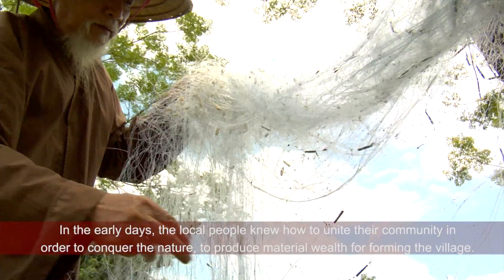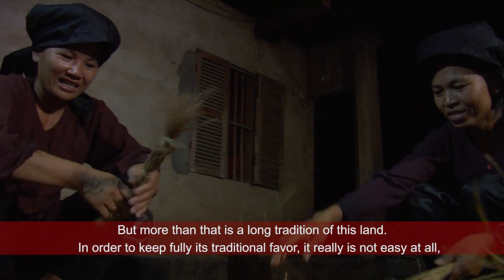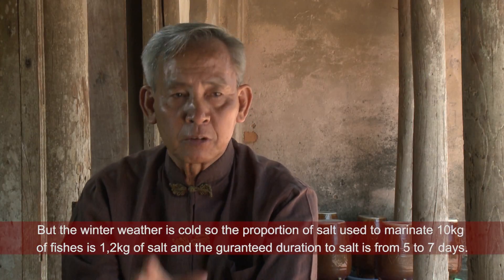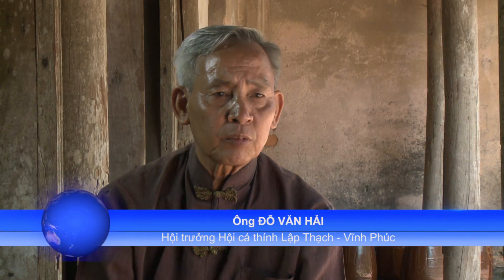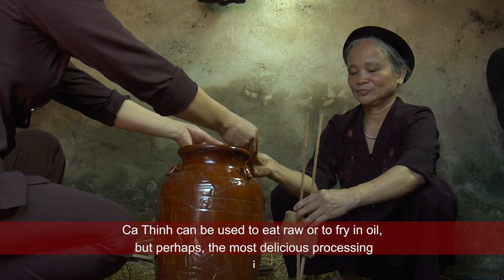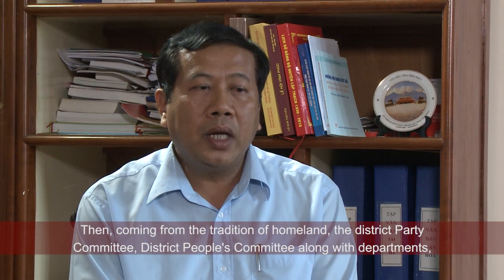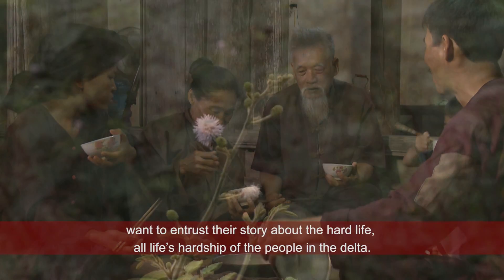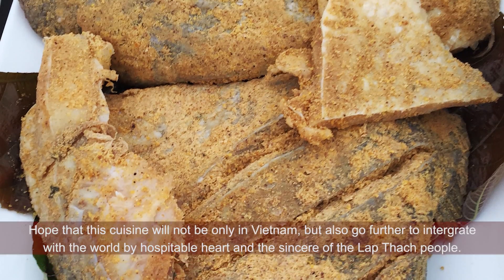Ẩm Thực Việt Nam | Ẩm Thực Cá Thính Lập Thạch [Du Lịch Văn Hóa Ẩm Thực Việt Nam]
Vietnam Discovery là kênh khám phá văn hóa du lịch truyền thống của đất nước Việt Nam. Kênh sẽ giới thiệu đến bạn bè thế giới về nét độc đáo của 54 dân tộc Việt Nam. Tại đây, những câu chuyện chưa từng được kể, hoặc được kể chưa đầy đủ trên các phương tiện truyền thông đại chúng sẽ được tái hiện một cách hoàn chỉnh.

Với chủ đề đa dạng và phong phú, được chia thành các lĩnh vực như vùng đất, sự kiện, con người, văn hóa,… Vietnam Discovery sẽ đem đến cho quí vị những thước phim thực tế nhất, ghi lại những hình ảnh, những cảm xúc chân thực nhất của từng người, từng nhân vật được đề cập trong mỗi chương trình. Mời các bạn đón xem!